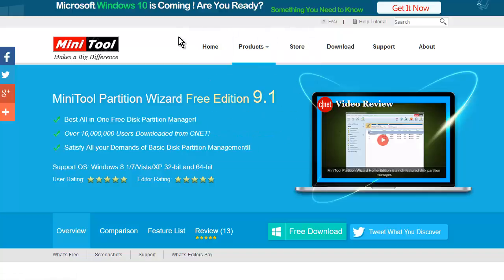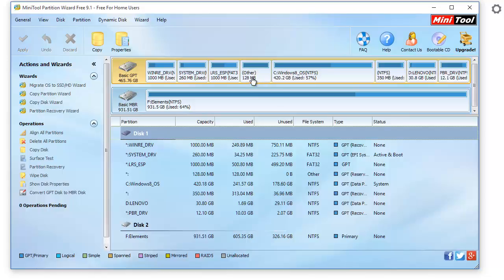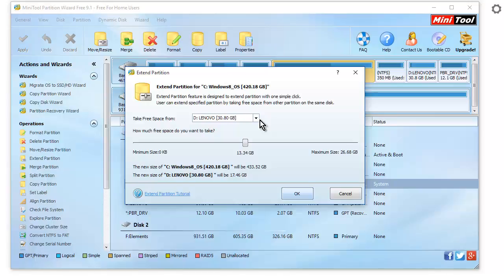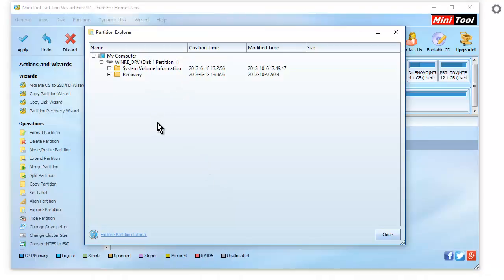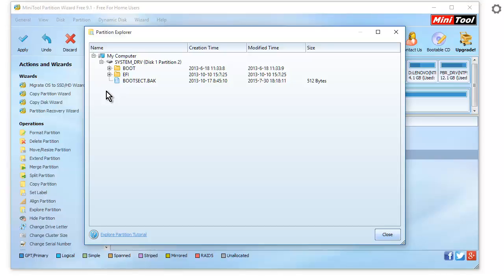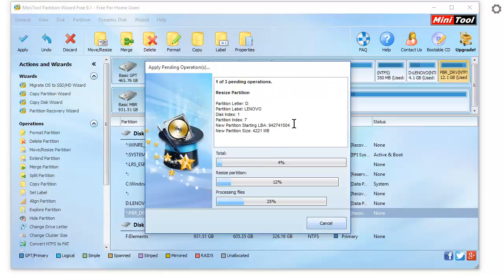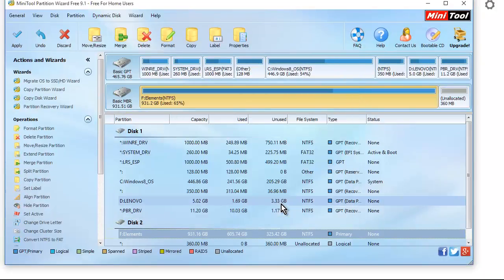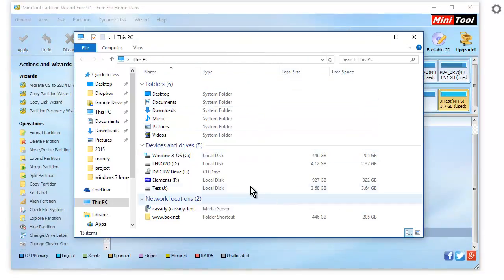disk partitioning using mini tool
From this pack of videos, you will learn how to partition your hard drive!